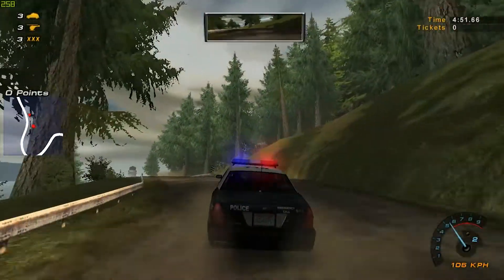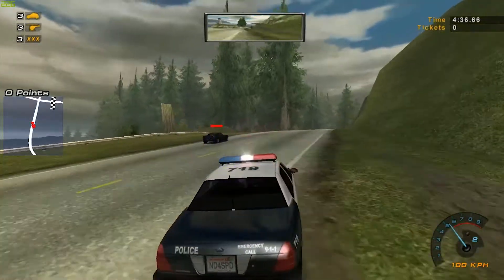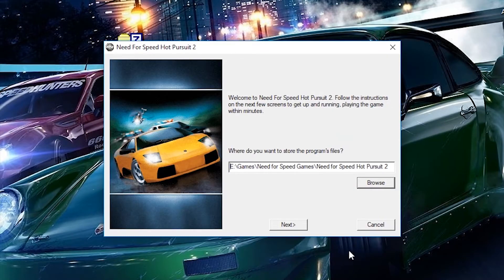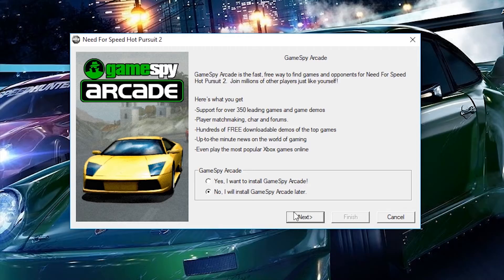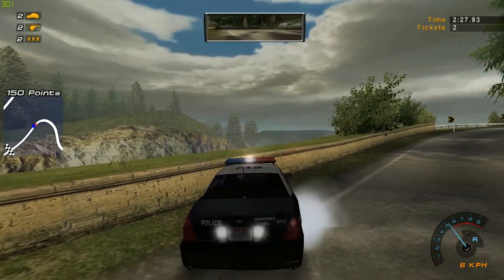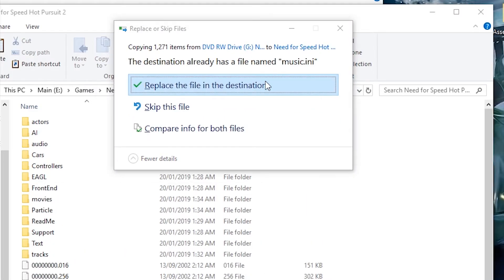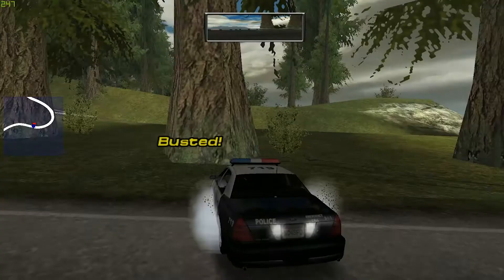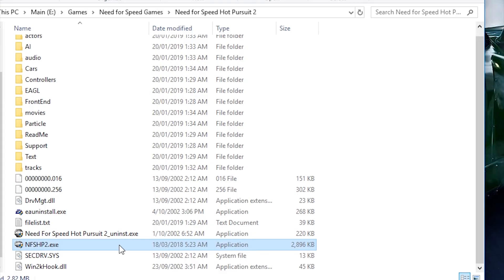How to Install NFS Hot Pursuit 2 on a Windows 10 PC | Classic NFS PC Install Tutorials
In this tutorial, I show you how to install 2002's Need for Speed Hot Pursuit 2 on a modern Windows 10 PC!